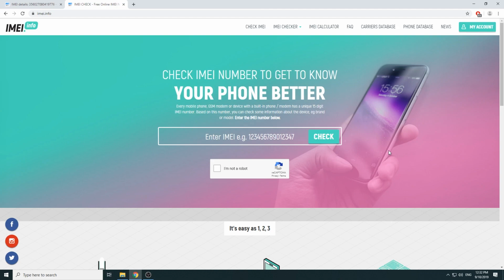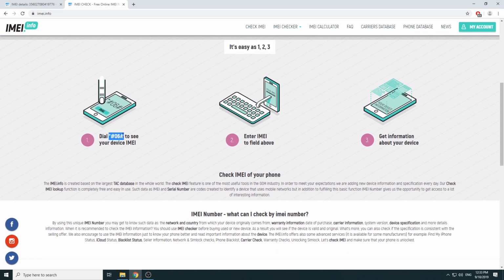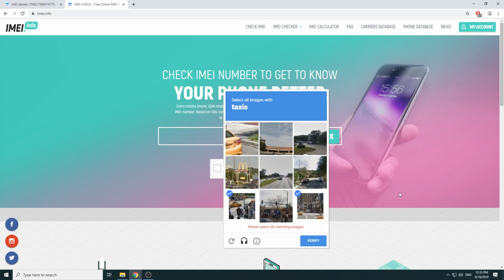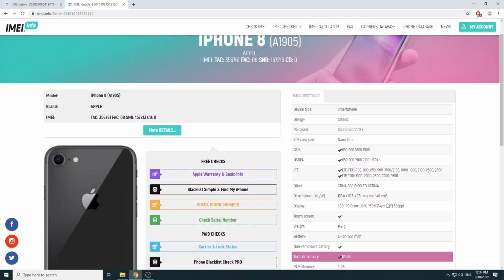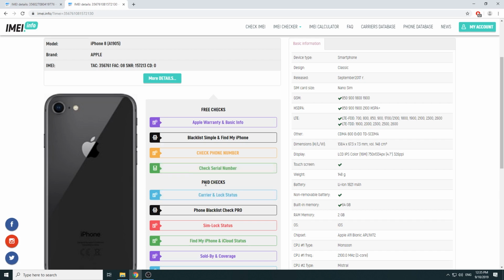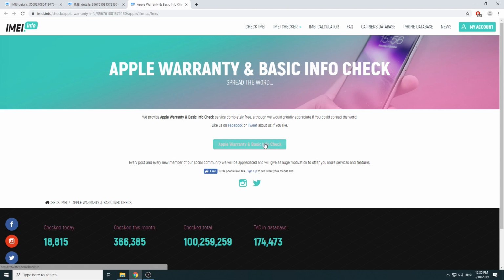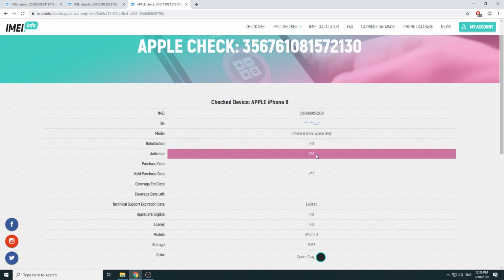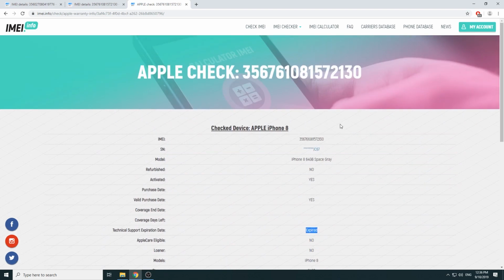Check iPhone Hidden Info - APPLE IMEI Checkup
Let’s come along with APPLE Warranty & Basic Info Checker. Find out all the advanced details regarding your beloved iOS device. Make sure that you know the Warranty Status, Loaner, AppleCare Eligibility, Storage, Coverage Days or even iPhone's color! You can use this super tool for your iPad as well. Follow the steps and enjoy!

How to check iPhone Warranty date? How to check iPad Warranty date? How to use APPLE Checker? How to check Apple Device? How to check Apple Warranty?